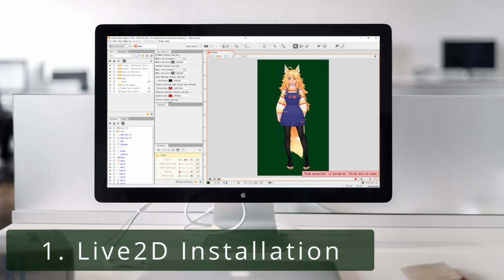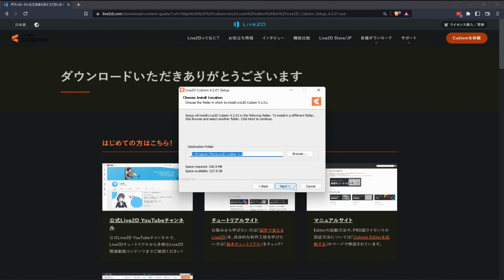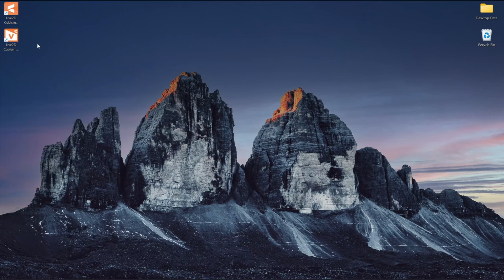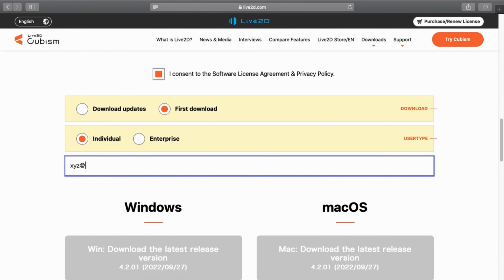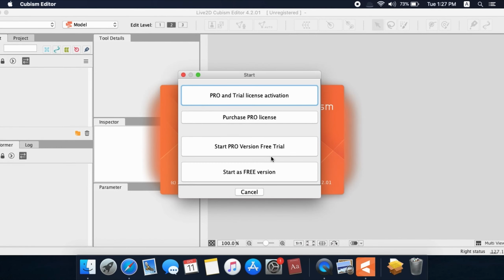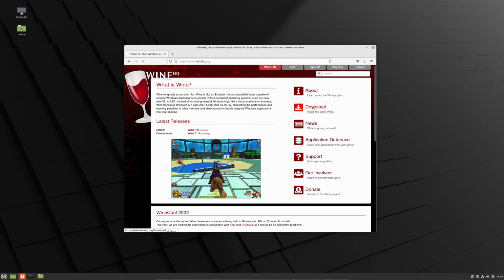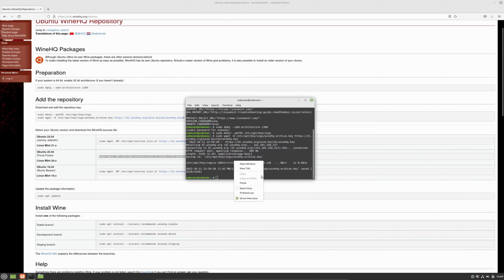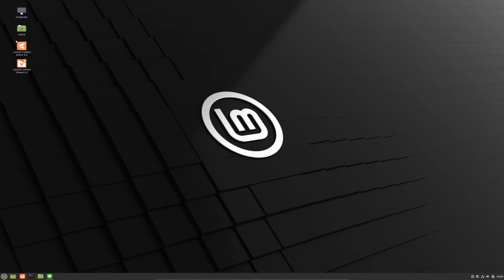Live2D Tutorial for Beginners to Intermediate - 1 - Live2D Installation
Live2D tutorial for beginners to Intermediate
Live2D Installation
Credit
Timecodes
0:00 - How to install live2d on Windows
1:08 - How to install live2d on Mac
2:00 - How to install live2d on Linux